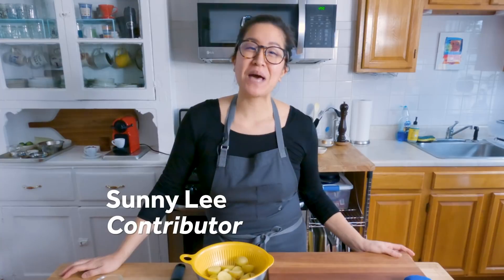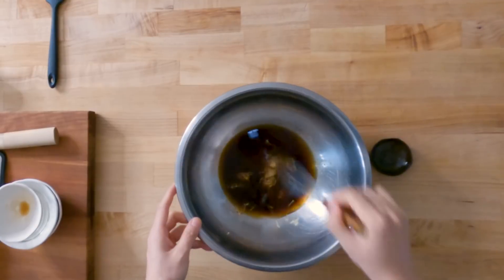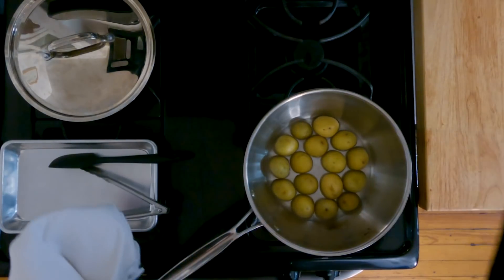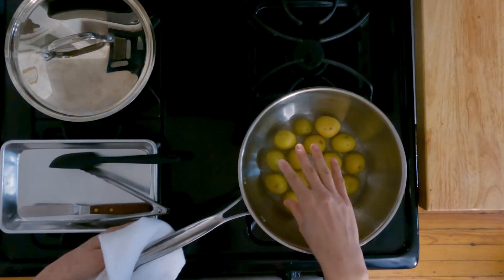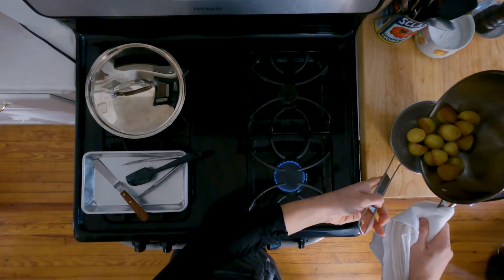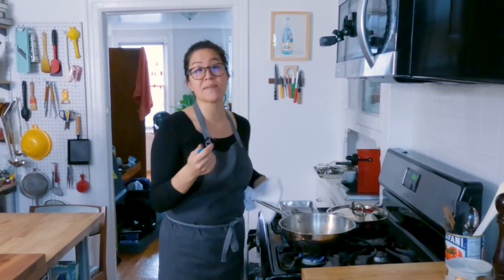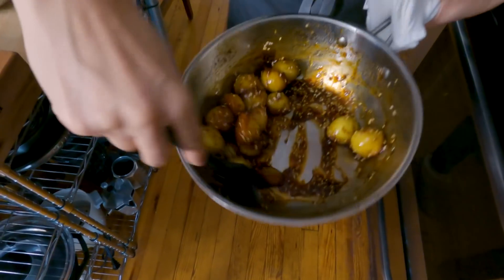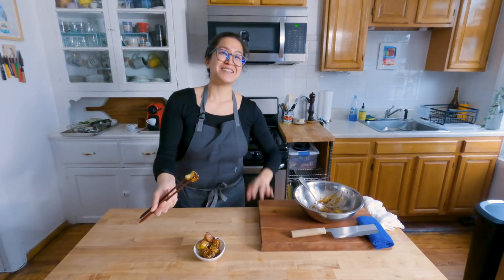Gamja Bokkeum (Korean Sweet Soy-Glazed Potatoes) with Sunny Lee | Serious Eats At Home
Gamja bokkeum is a simple glazed potato banchan you won't be able to stop making, or eating. Writer and Serious Eats Contributor, Sunny Lee shows you how to quickly whip up these irresistible spuds that will hog the spotlight from any main dish.